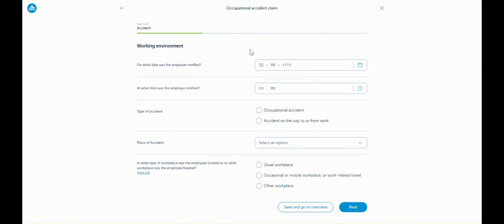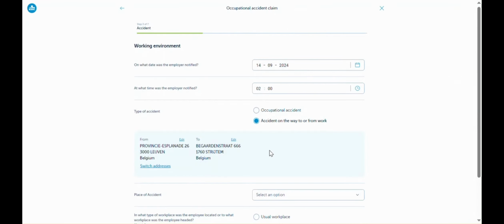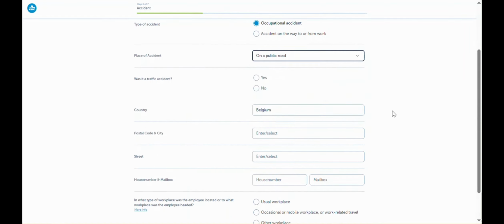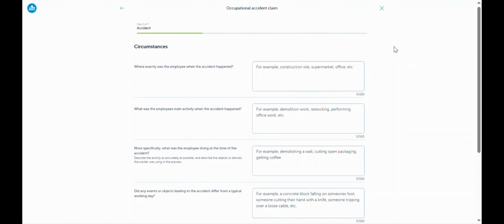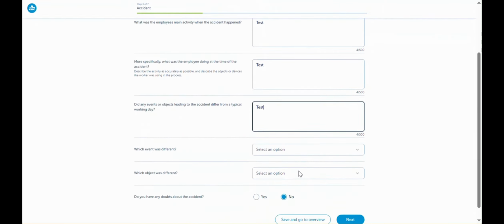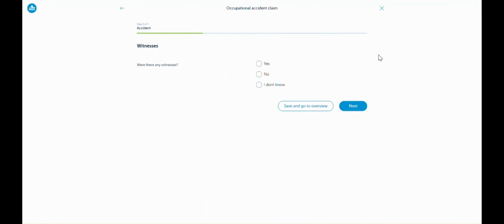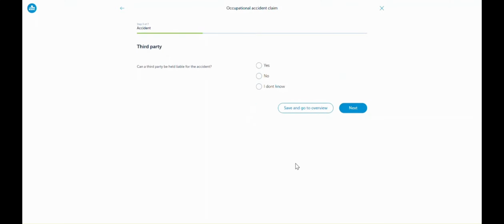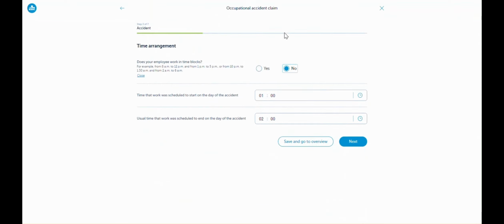Accident section - Digital declaration KBC occupational accident insurance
Comprehensive explanation of the Accident section within the digital tool for reporting and tracking occupational accidents with KBC Insurance.